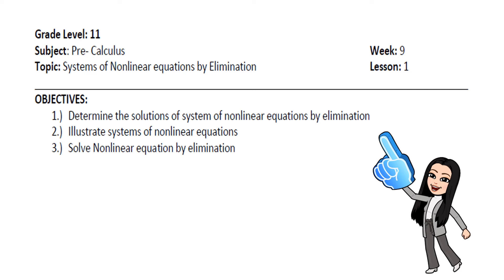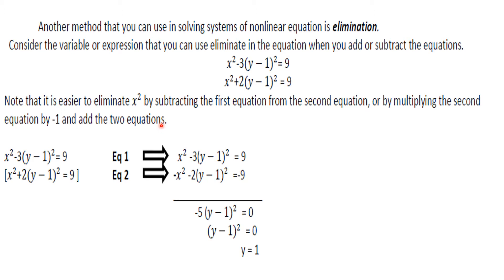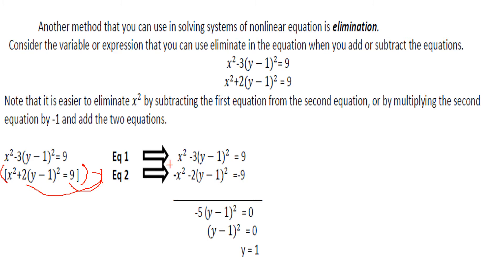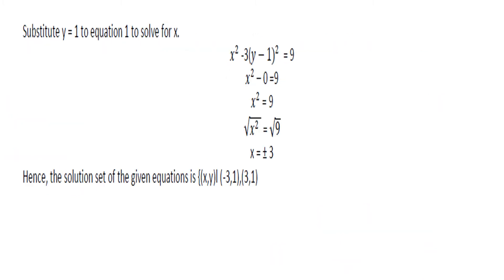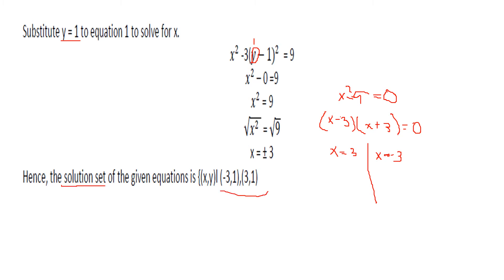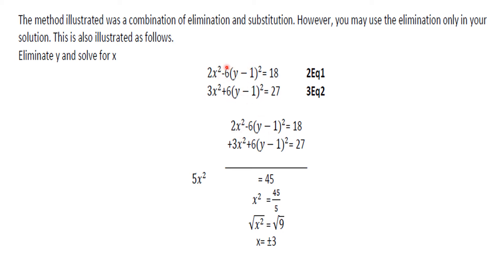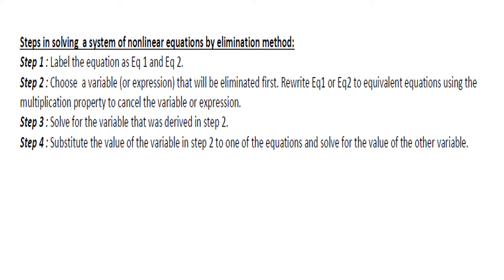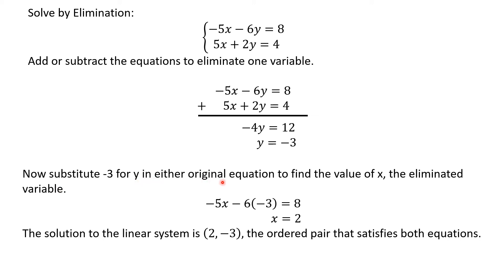Week 9 Elimination Method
This video is for my asynchronous class in STEM 11. This topic is about the Elimination Method in solving Linear or Non-linear equations.